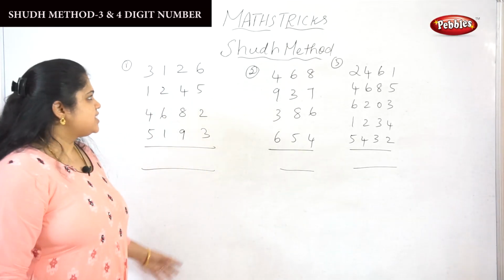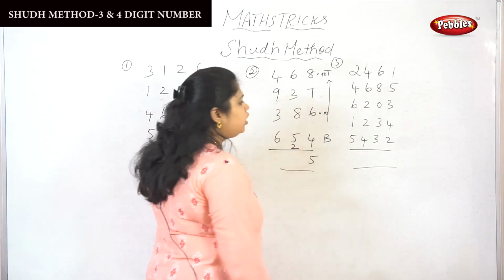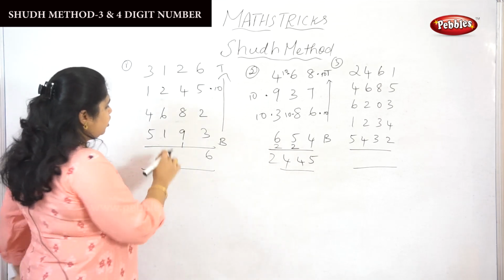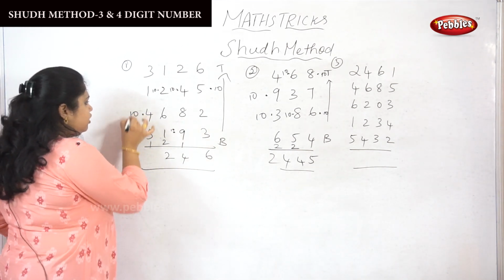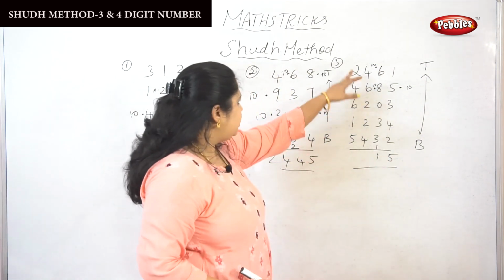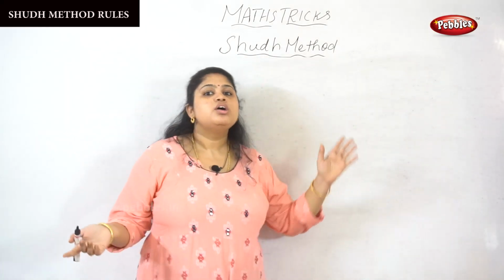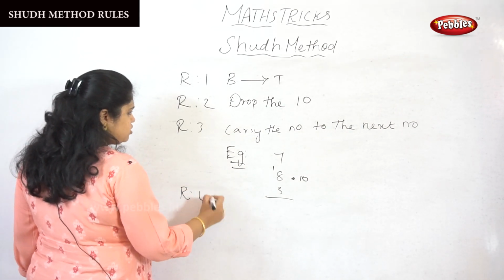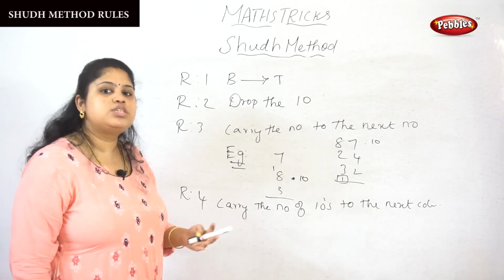Shudh Method 3&4 Digit Number | Math Tricks For Fast Calculation | Mathematics Tricks